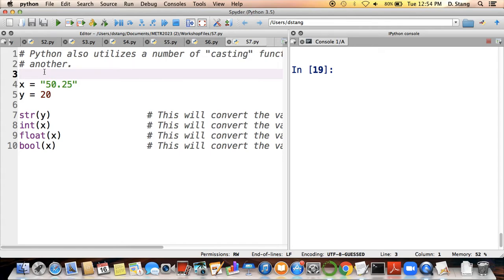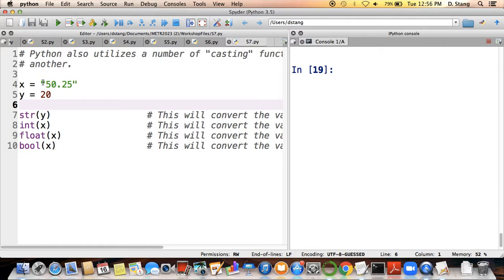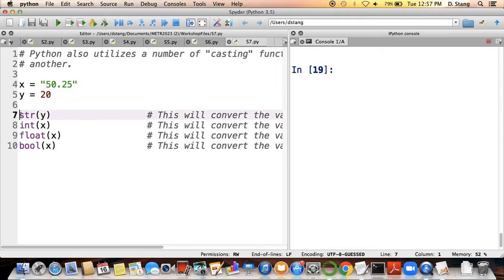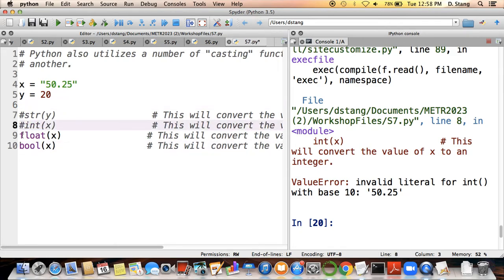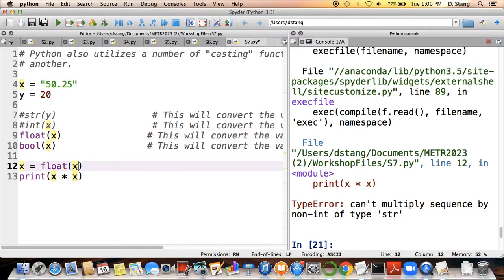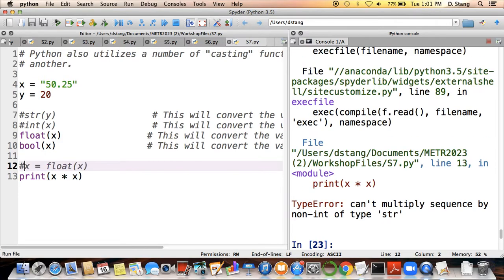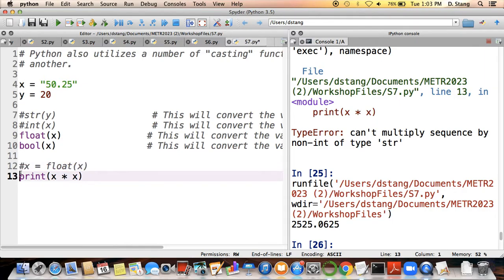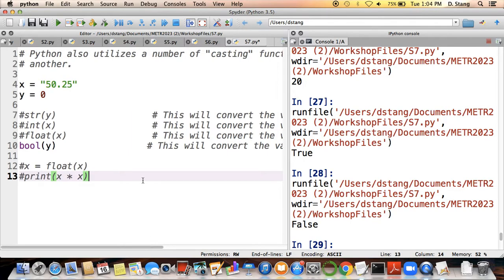METR2021 - Lab 3 - Segment 7: Converting Data Types in Python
Numerical values being treated as text? How to get the computer to realize what really should be treated as a number.